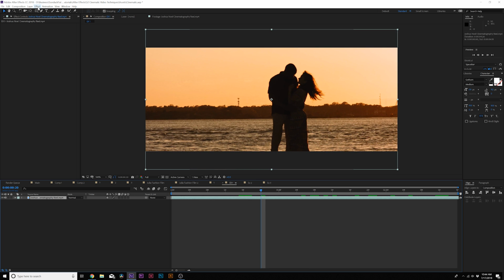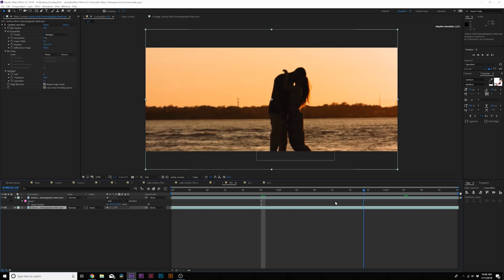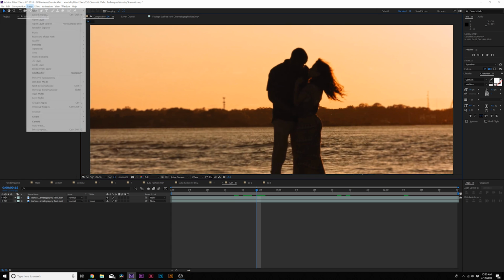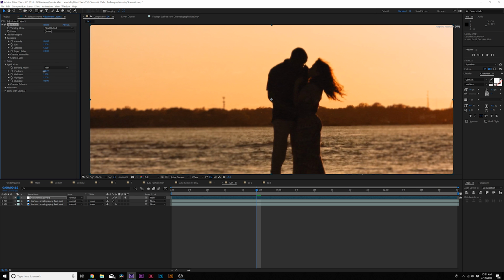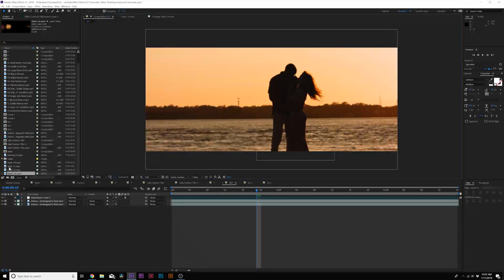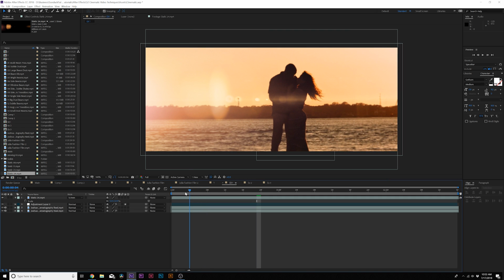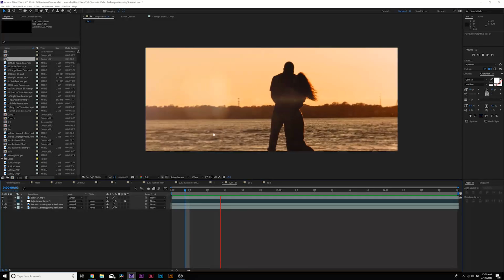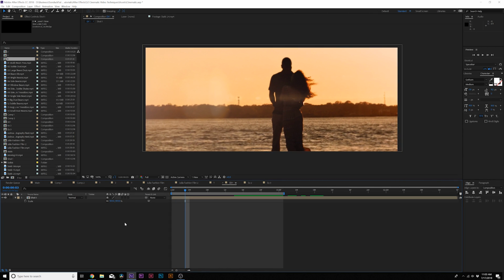4 Video Effects To Enhance Your Footage While Editing | After Effects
Want to improve you video? Here are 4 video effects you can use with your video while editing! In tip one, we will create our own depth of field and create focus on our subject. Tip 2 goes through how to properly add film grain to emulate a film look. Tip 3 talks about adding lens flares to enhance your atmosphere. And at tip 4, we show how to subtly add camera shake to draw your emotion in.